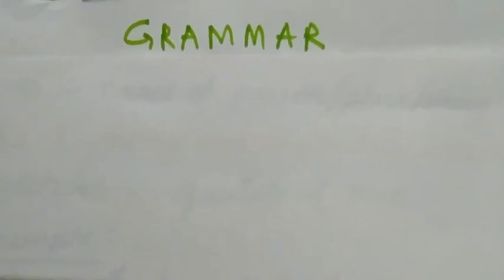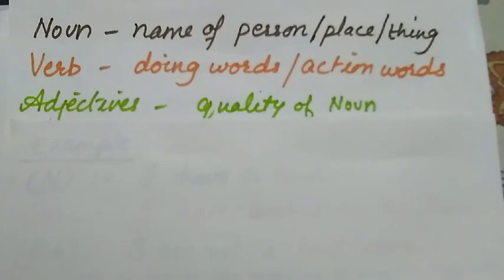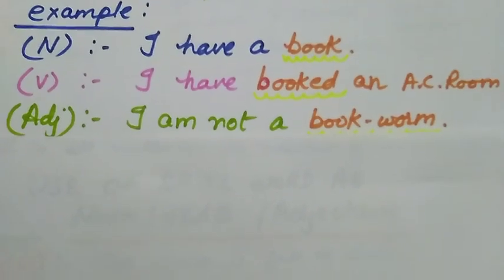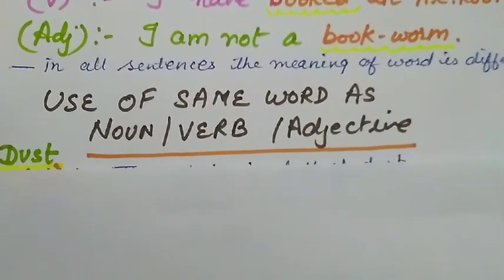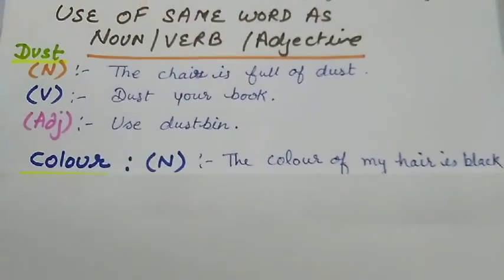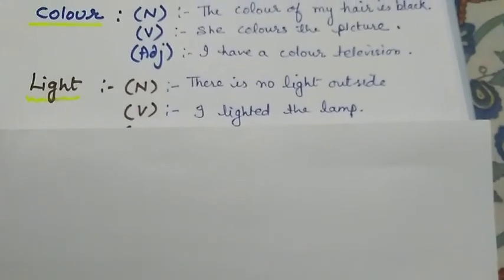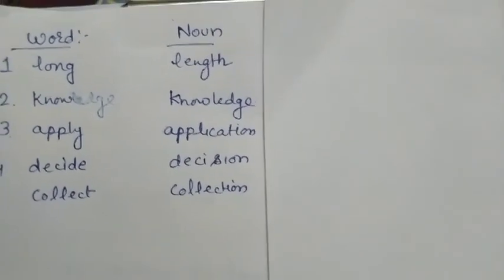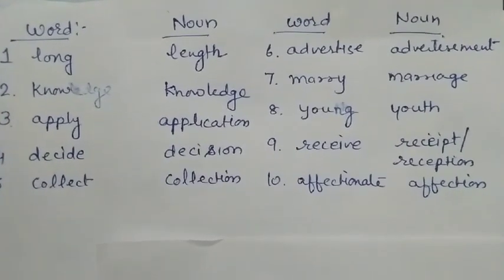Use of same WORD as Noun/Verb/Adjective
by Manjeet Kaur in Punjabi